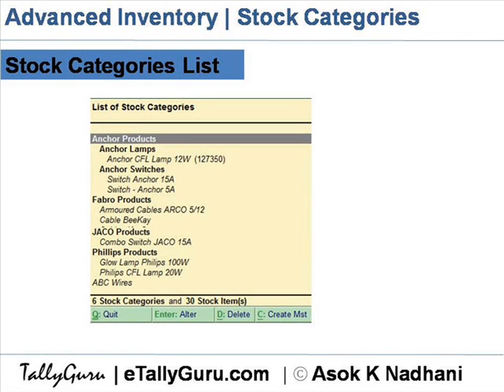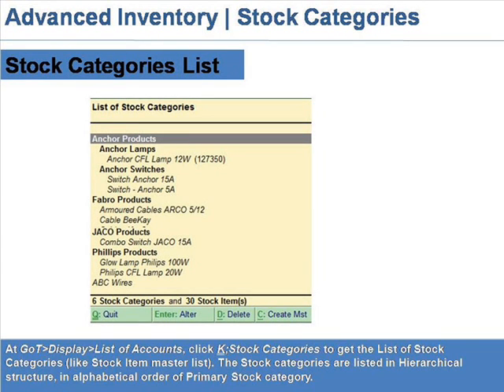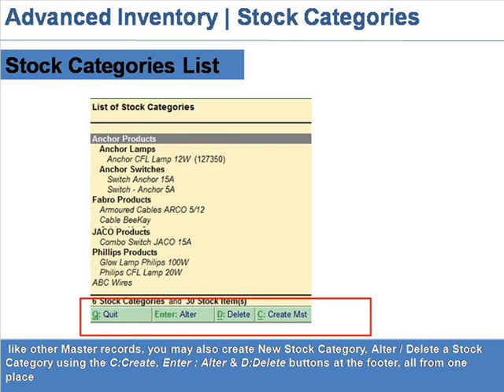Stock Category List Printing in Tally ERP 9 | Stock Category List Printing configuration Tally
This video explains Stock Category list and creation, alteration, deletion of Stock category through Stock Category, from a centralised place

At GoT-Display-List of Accounts, click K;Stock Categories to get the List of Stock Categories (like Stock Item master list). The Stock categories are listed in Hierarchical structure, in alphabetical order of Primary Stock category.

Like  other Master records, you may also create New Stock Category, Alter / Delete a Stock Category using the C:Create, Enter : Alter & D:Delete buttons at the footer, all from one place